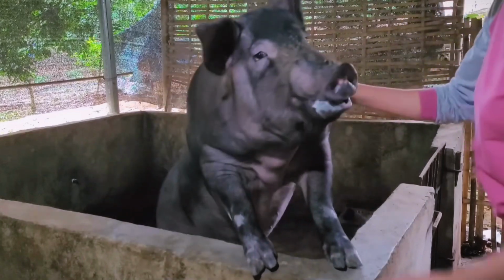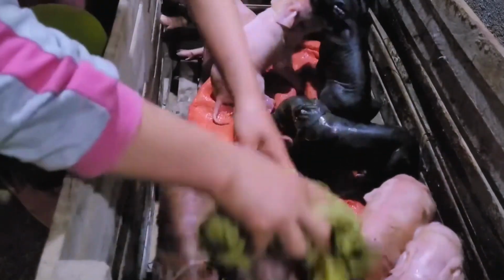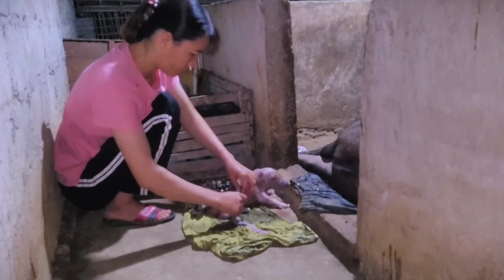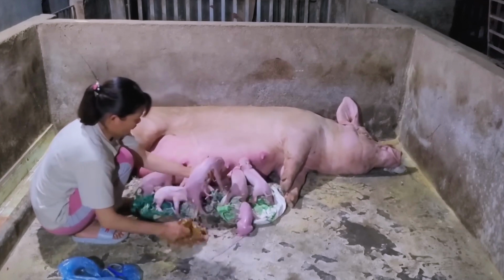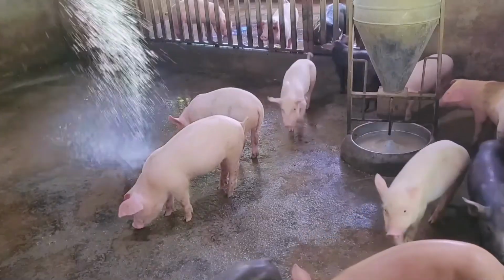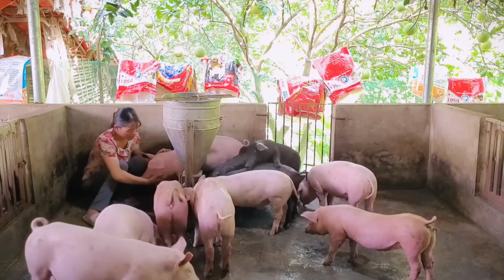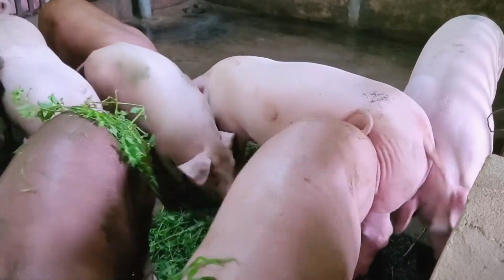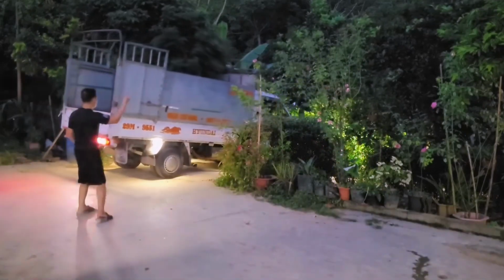Explore Country Life: The Process of Caring for Pigs, From Birth to Market. Episode 29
Raising pigs is a comprehensive journey that requires dedication and attention to detail from birth to market. This process is essential not only for the health and growth of the pigs but also for ensuring the highest quality product for consumers. The care provided at each stage of a pig's life is crucial in determining its overall well-being and market value.

The journey begins the moment piglets are born. During this critical time, ensuring they receive proper nutrition and warmth is essential. Newborn piglets are closely monitored to ensure they are feeding well and gaining weight. As they grow, their diet gradually changes, and they are introduced to more solid foods, rich in nutrients to support their rapid growth. Regular health checks, vaccinations, and a clean living environment are maintained to prevent diseases and promote healthy development. As the pigs mature, they are carefully monitored to ensure they reach their optimal weight before being prepared for market. This entire process is a testament to the hard work and dedication of farmers who prioritize the well-being of their animals.

Caring for pigs from birth to market is a demanding but rewarding endeavor. It requires a deep understanding of animal husbandry and a commitment to providing the best care possible. By following a meticulous process, farmers ensure that the pigs are healthy, well-nourished, and ready for market, contributing to the success of the farming industry and the quality of food on our tables.

Wishing you happiness and success in life. 🌟

Hello! I'm a country girl living in a peaceful rural area, passionate about caring for pigs and chickens.

My channel is where I share rural life, from raising animals to growing natural fruits and vegetables. Let's explore and learn practical experiences together!